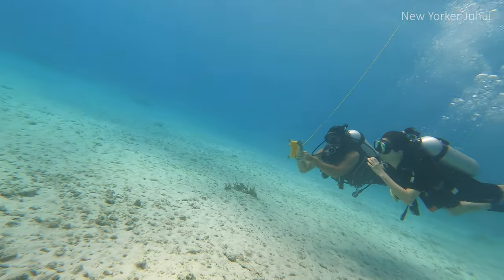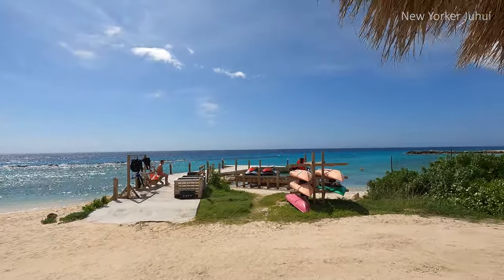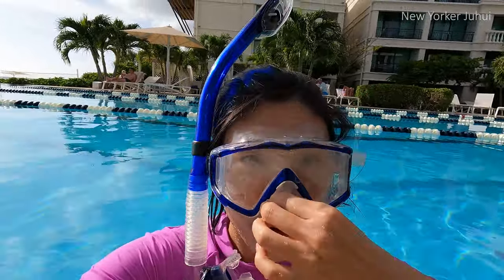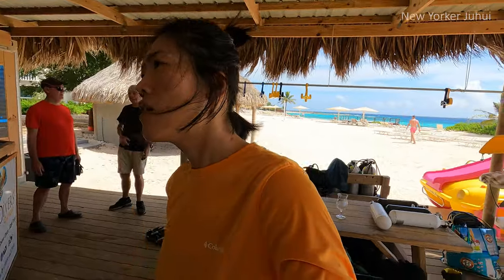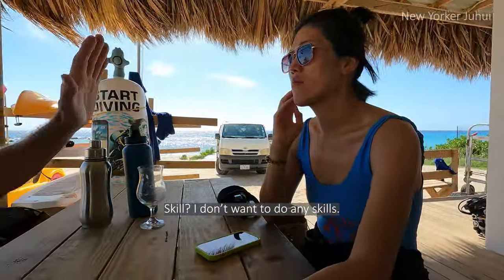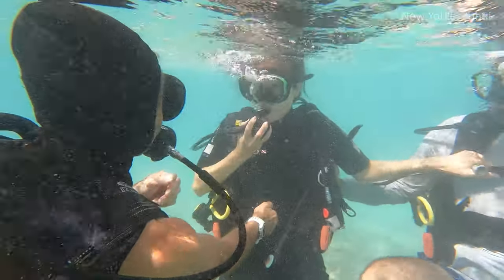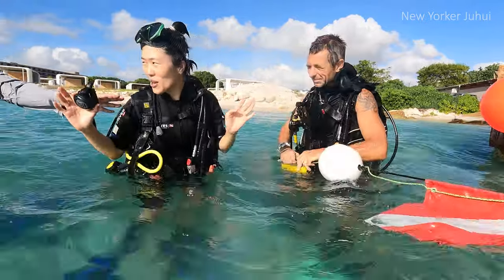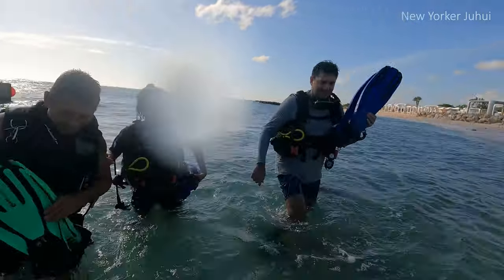Intro Dive for Beginners l Never thought I would do this! My first scuba diving in Curacao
Never thought I would try a scuba diving! I'm not a non-swimmer, but a beginner swimmer. On my recent vacation in Curacao, I took the Intro Dive for Beginners course while staying in Curacao Marriott Beach Resort. Turns out it wasn't that different than snorkeling! I absolutely loved the full experience, and I felt a great sense of achievement. I can't recommend this enough. In this travel vlog, I show you how to scuba dive for the first time step by step.

🛍 Get these essentials shown in the video
Capas Snorkel Fins
Blue Lizard Sunscreen with smart cap

🎥 GoPro 9
🪁 DJI Mini 2 pro

👋 I'm Juhui, a New Yorker and Traveler. I'm all about sharing my unfiltered travel experience, helping you plan your international trips, inspiring you to travel and empowering you to take on new adventures.

✨Browse my gift shop and discover new everyday essentials

Chapters:
00:00 Can I try scuba diving without being a good swimmer?
01:09 How to prepare for the first-time scuba diving
02:37 Intro Dive Course (theory & equipment)
05:17 Practicing in the shallow water
07:25 Finally scuba diving, underwater ocean scenery
10:13 Takeaway